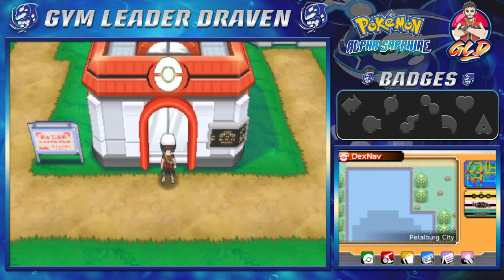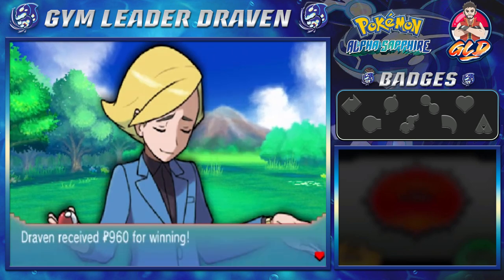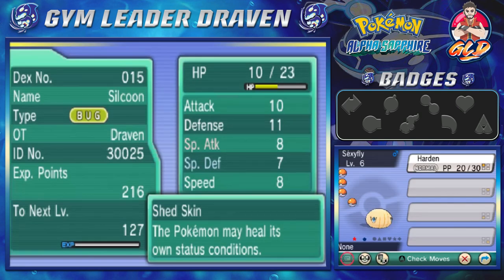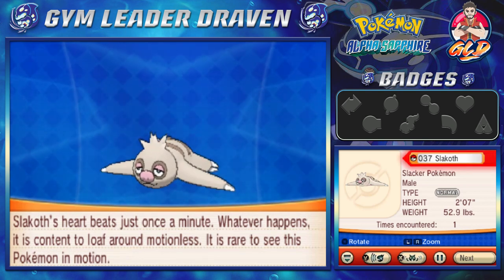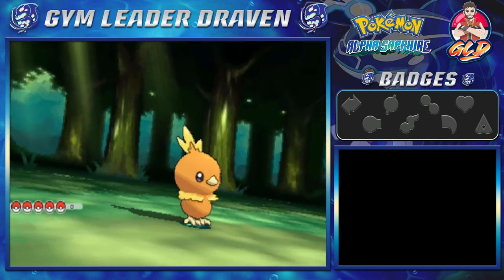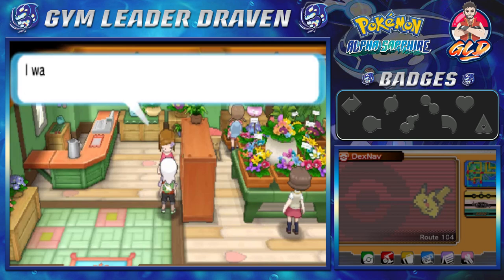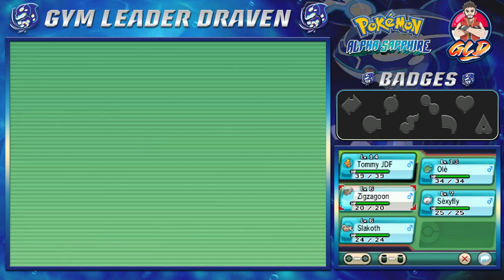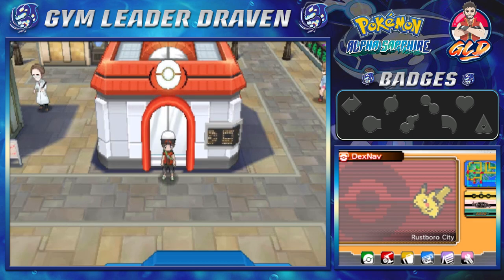Pokemon Alpha Sapphire Walkthrough (2023) Part 3: Petalburg Woods Surprise!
My Other Channels:
▬ Contents of this video  ▬▬▬▬▬▬▬▬▬▬
0:00 Intro
xx:xx Outro